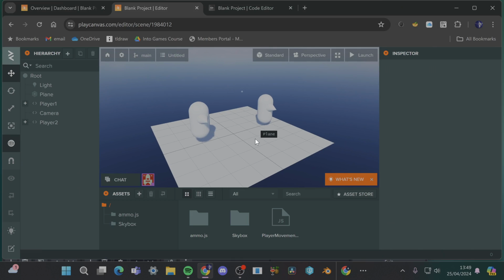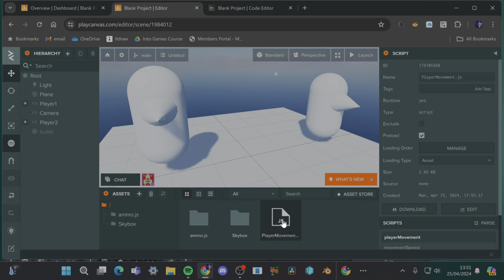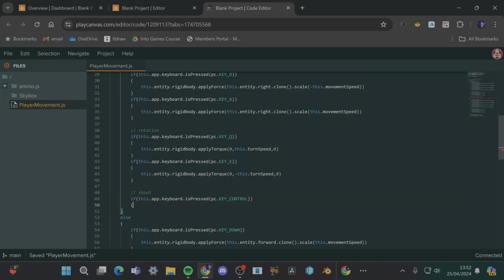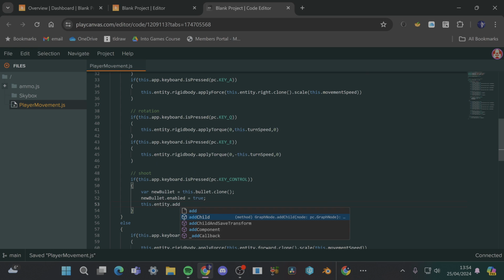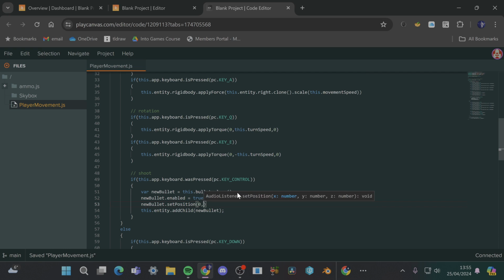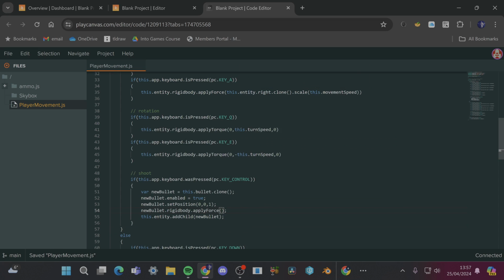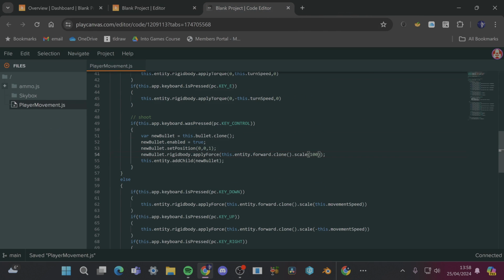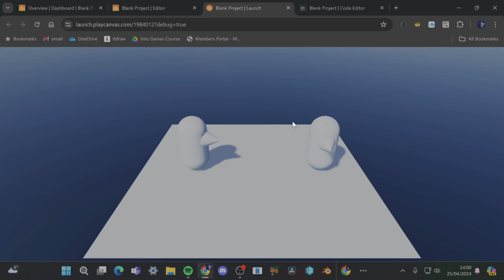Playcanvas 5 - Spawning Bullets